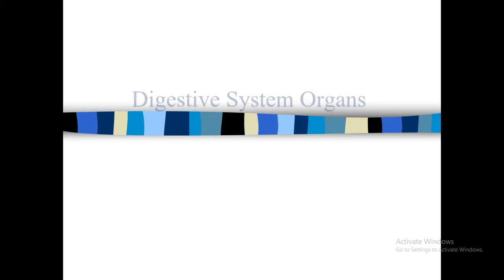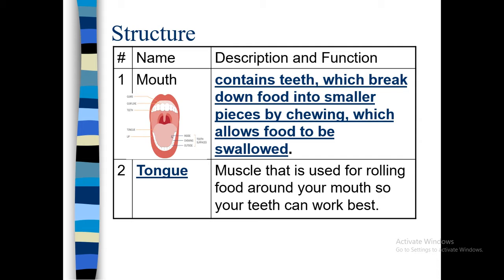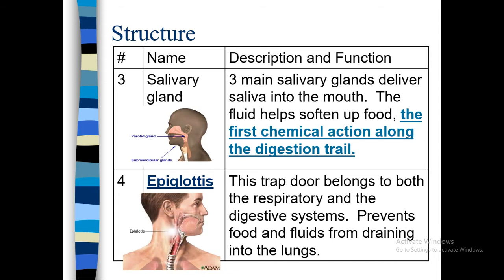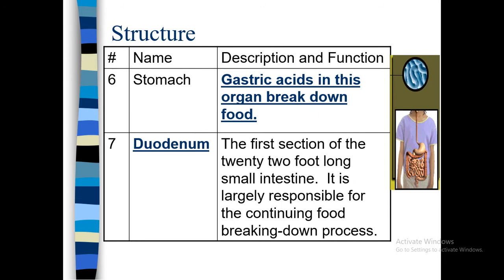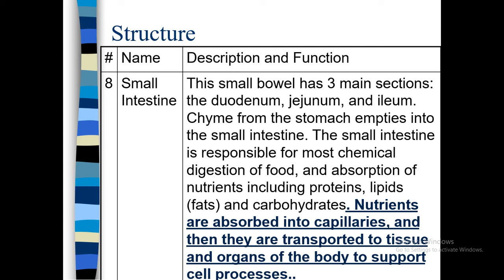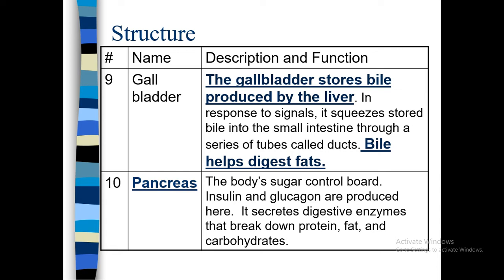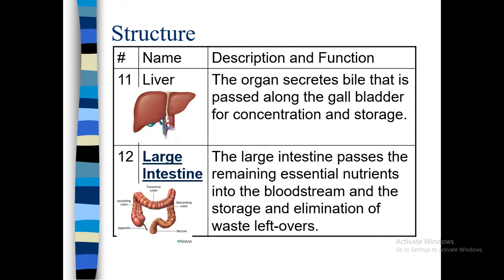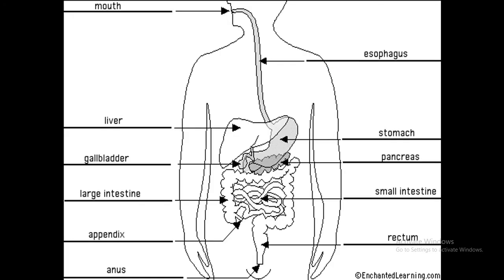DIGESTIVE SYSTEM 2 (STRUCTURE OF ORGANS)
Physically and chemically breaks down food into smaller pieces.
Moves digested food from the digestive tract into the circulatory system through the process of absorption.
Eliminates undigested food and waste products from the body.